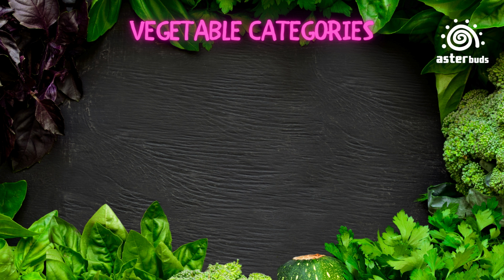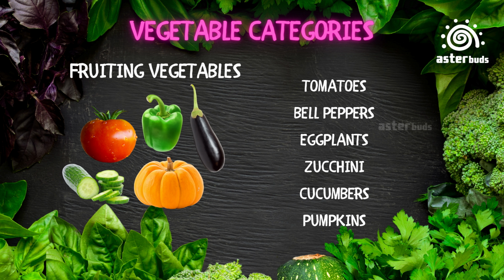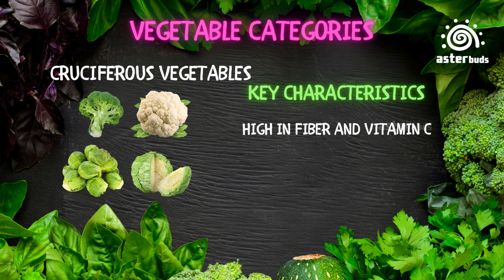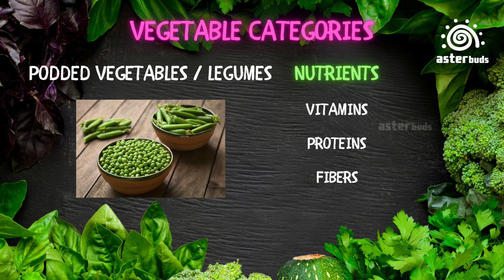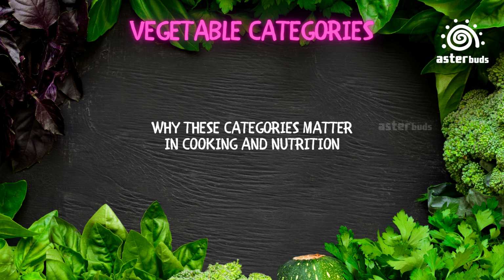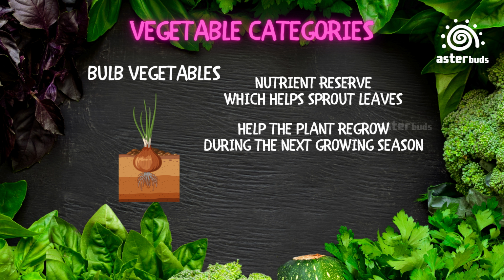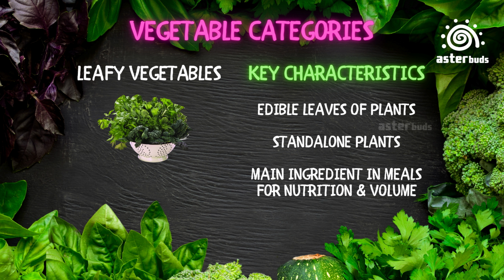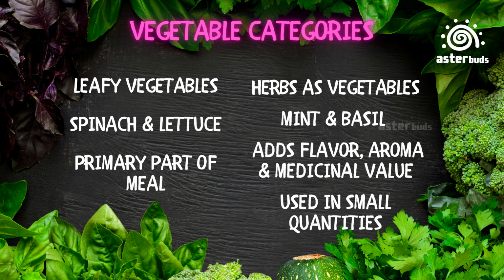Vegetable Names | Types of Vegetables | Root Vegetable, Leafy Vegetables, Gourds, Melon | Aster Buds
"Discover the different types of vegetables and their fascinating categories in this informative video! 🌱 From root vegetables like carrots and beets to leafy greens like spinach and kale, learn what makes each type unique. We'll explore fruiting vegetables such as tomatoes and bell peppers, stalk and stem vegetables like celery and asparagus, and much more. Whether you're curious about cruciferous vegetables like broccoli and cauliflower, or the nutritional wonders of tubers like potatoes and yams, this video is packed with insights. Perfect for food lovers, health enthusiasts, and anyone interested in adding variety to their diet. 🌟

00:08 Intro
00:06 Eleven Categories of Vegetables
00:52 Root Vegetables, Carrot, Beetroot, Turnip, Sweet Potato, Ginger
01:28 leafy Vegetables, Spinach, Lettuce, Kale, Swiss Chard, Arugula
02:03 Fruiting Vegetables, Tomatoes, Bell Pepper, Eggplant, Zucchini, Cucumber, Pumpkin
02:40 Gourds and Melons, Bottle Gourd, Bitter Gourd, Snake Gourd
03:24 Cruciferous Vegetables, Broccoli, Cauliflower, Brussels Sprouts, Cabbage
04:08 Bulb Vegetables, Onion, Garlic, Shallots, Leeks, Scallions
04:39 Stalk Vegetables and Stem Vegetables, Celery, Asparagus, Rhubarb
05:12 Tubers, Potatoes, Taro, Cassava
05:39 Podded Vegetables, Legumes, Green Beans, Peas, Lentils, Chickpeas, Okra
06:16 Herbs, Mint, Parsley, Dill, Coriander
06:48 Other Vegetables, Mushroom, Lotus Root, Bamboo Shoots, Corn
07:24 Why These Categories Matter in Cooking ?
08:00 Difference between Root Vegetables, Bulb Vegetables and Tubers
08:15 Root Vegetables Difference
08:46 Bulb Vegetables Difference
09:21 Tubers Difference
10:25 Difference between Leafy Vegetables and Herbs
10:30 Leafy Vegetables Difference
11:22 Herbs Difference